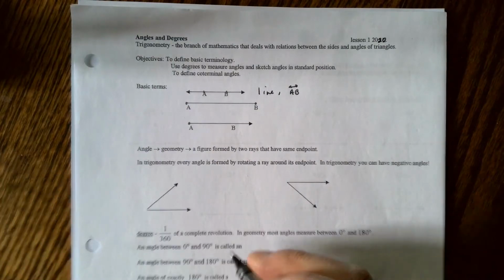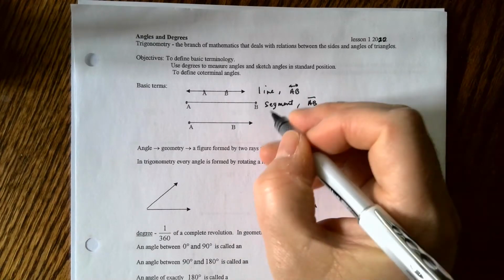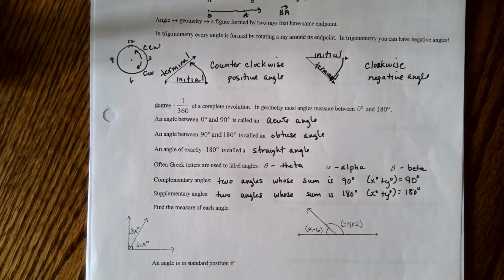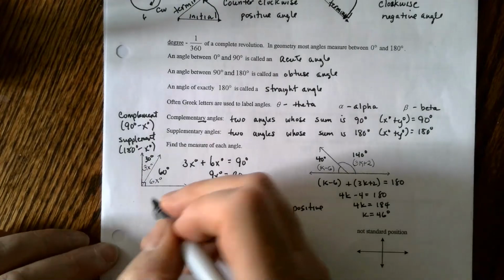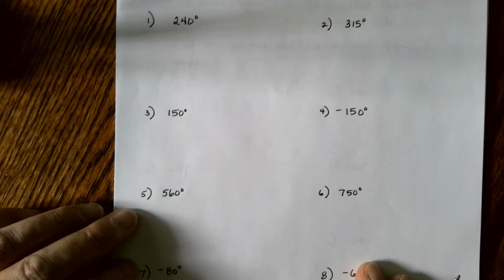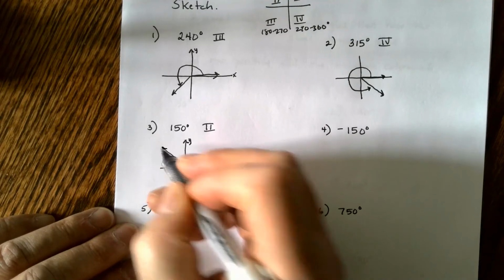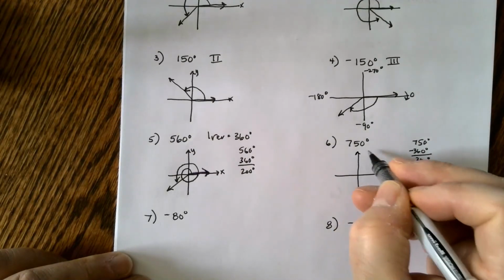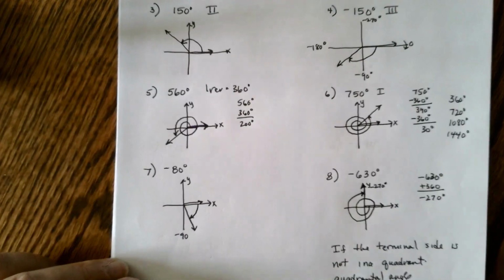Sketching angles in Trigonometry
Students will discuss and sketch negative and positive angles.